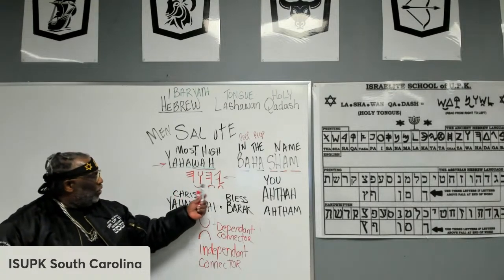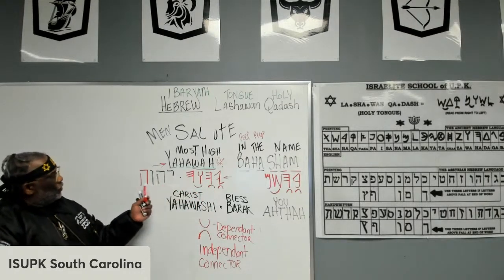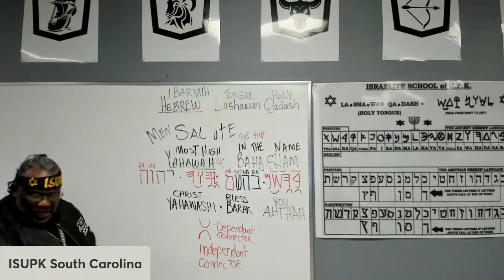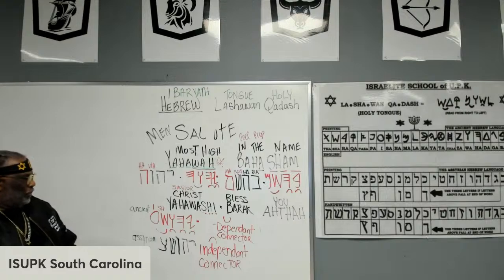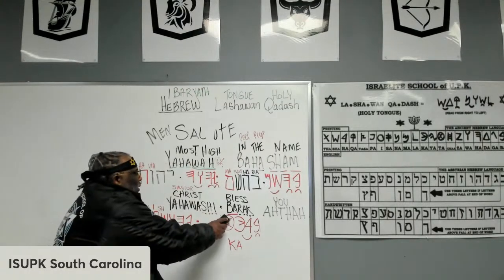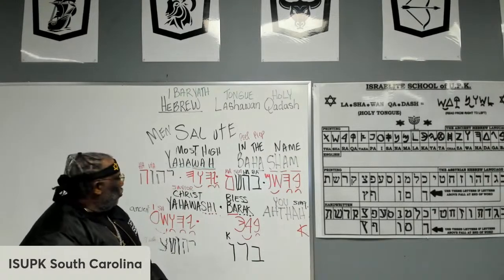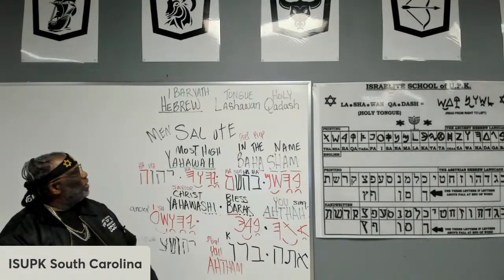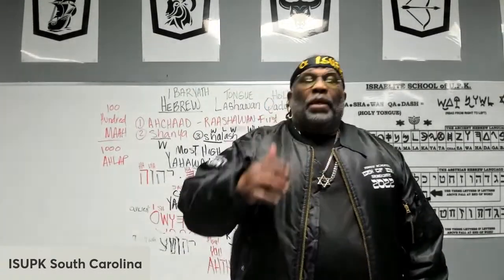Lashawan Qadash:Hebrew words and commands